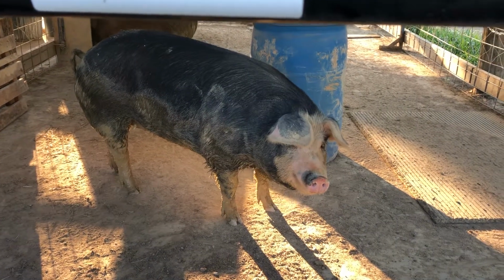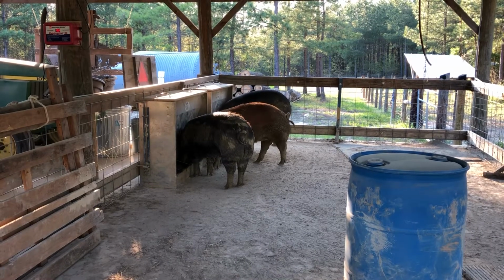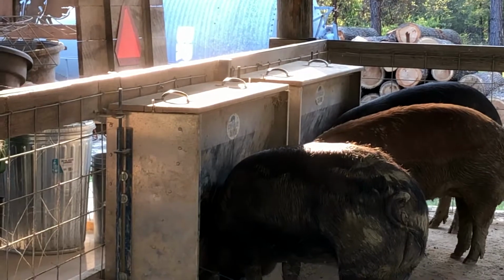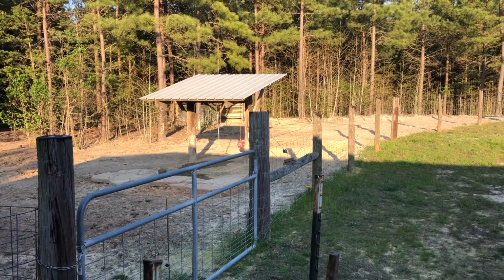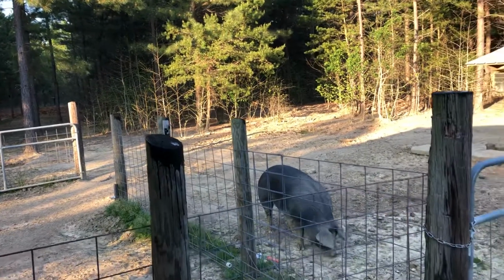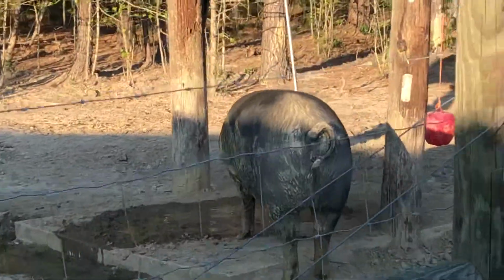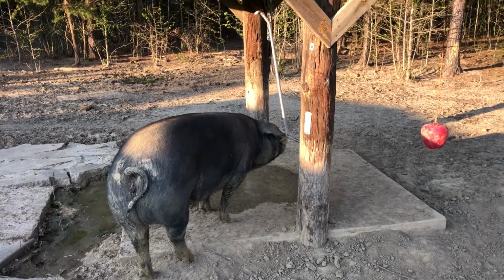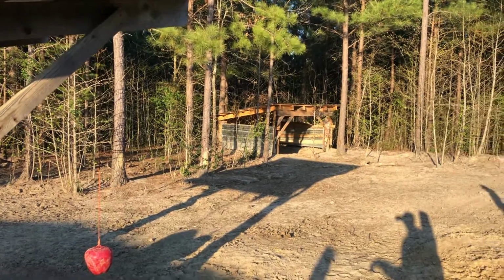What do pigs do all day?